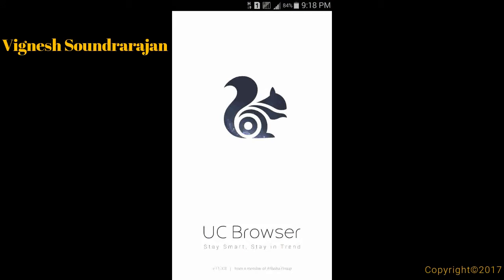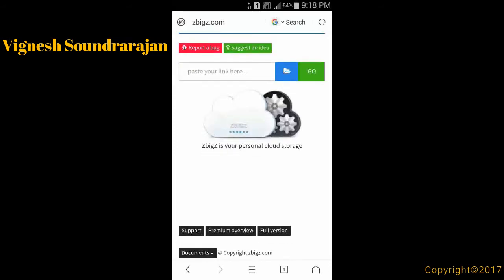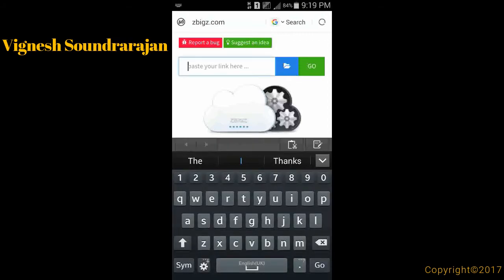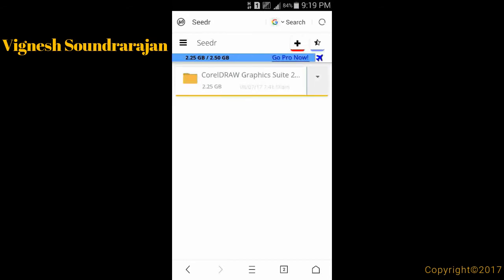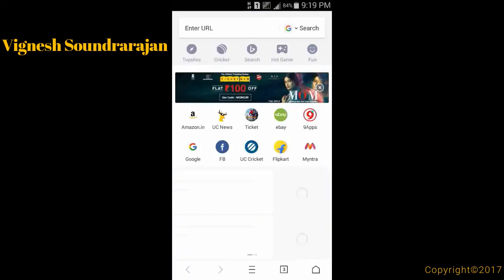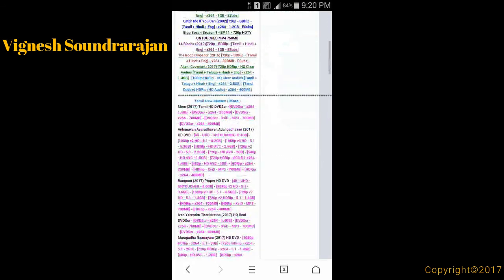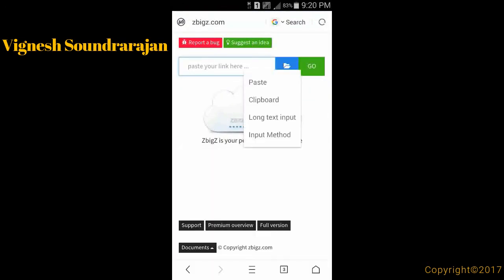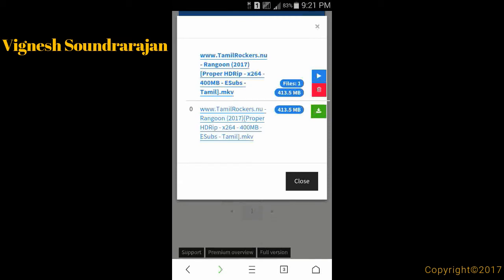Download More Than 1GB Torrent using DIrect Links [HOW TO] | July 2017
Ways to download Torrent using DIrect Links for fast downloading.

Convert Torrent into Direct Link..
.                                       Best Way to download a Big Torrent DIrectly is On The Way without any Account .